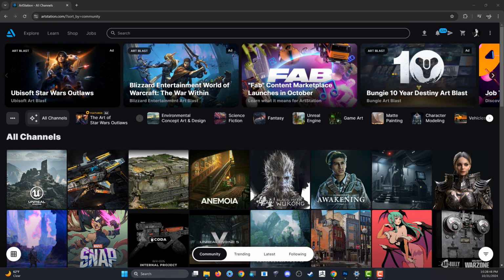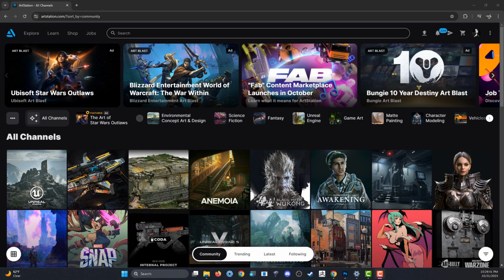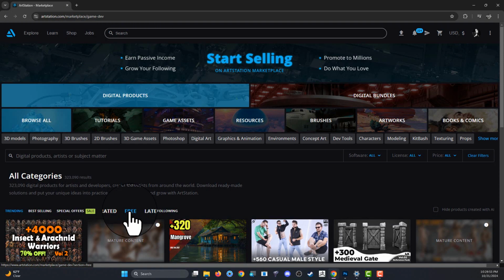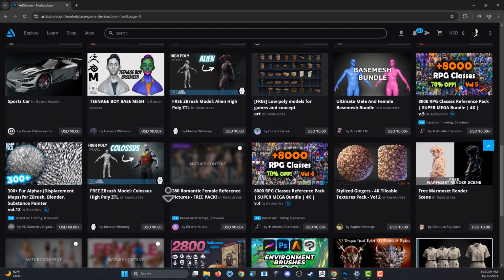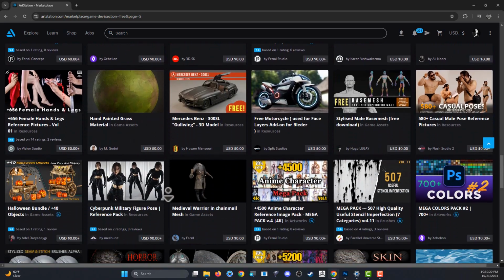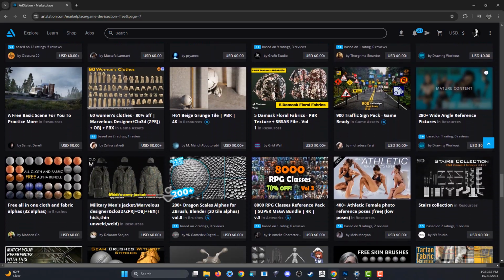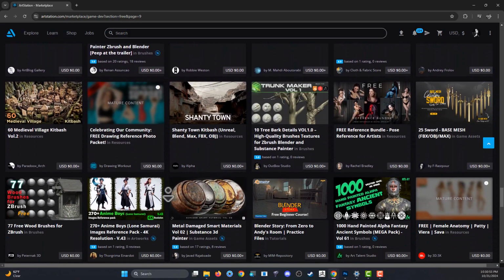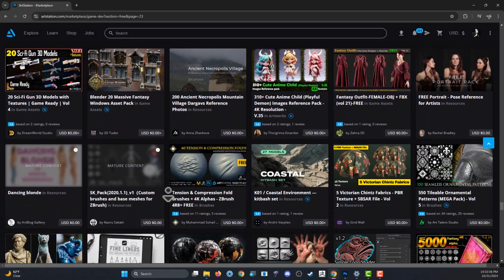How to Get FREE High Quality 3D Assets (3D models, Alphas, Materials, Brushes)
PSA in case you did not know.